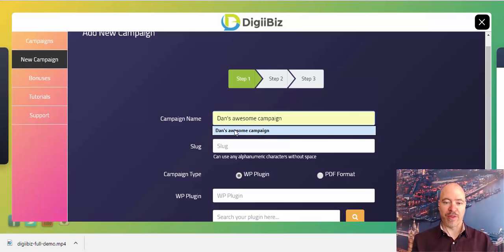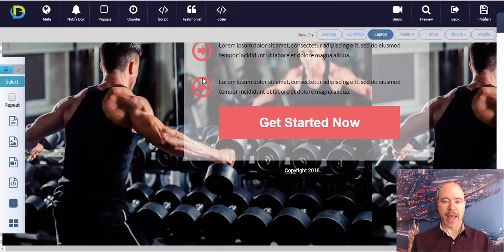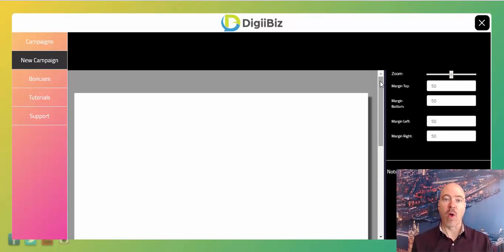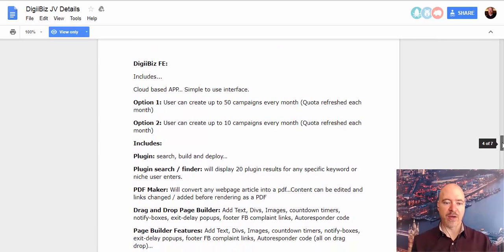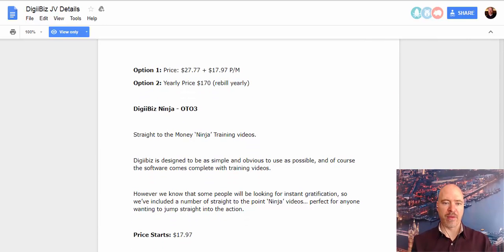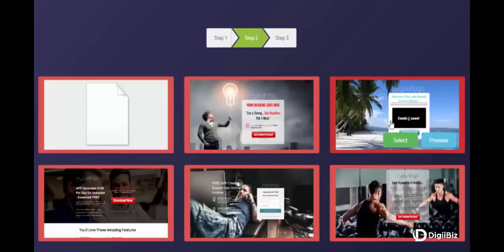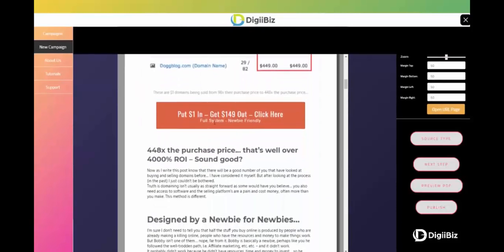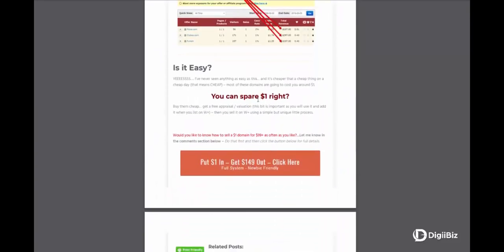DigiiBiz Review, Bonus & 50% Discounts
Get the product and my EXCLUSIVE bonuses from here - they will really help make this product a success.

Want to make 6 figures as an internet marketer? get my free 12 video training

Want to see what other people are saying about JV Zoo & Warrior Plus Products ?  Join my closed Facebook Group

DigiiBiz
DigiiBiz Review
DigiiBiz Bonus
DigiiBiz software
DigiiBiz Download
DigiiBiz Bonuses
Buy DigiiBiz
DigiiBiz Review + Bonus
DigiiBiz Scam
DigiiBiz Demo
DigiiBiz Software
DigiiBiz Plugin
DigiiBiz walkthrough
DigiiBiz best bonus

Newbie-Friendly, Cloud Based Software Creates Plugin & PDF Based Products You Can Sell .   In Just 60 Seconds!

100% Newbie Friendly Cloud Based Web App
Create Instant Digital Products In 60 Seconds
Produce Plugin based Products – Choose from 100s of Plugins
Turn Any WebPage into Profitable Digital Products
Sales Page Templates Included
No Domain or Hosting Required